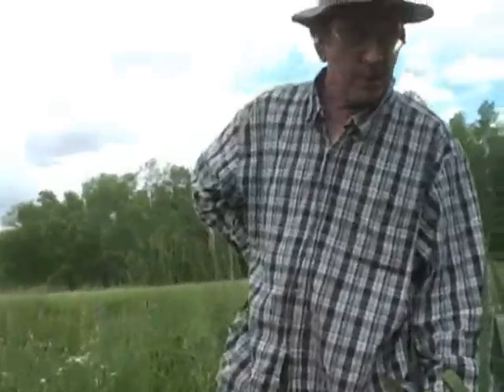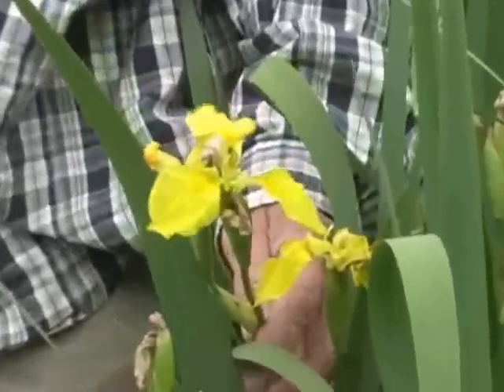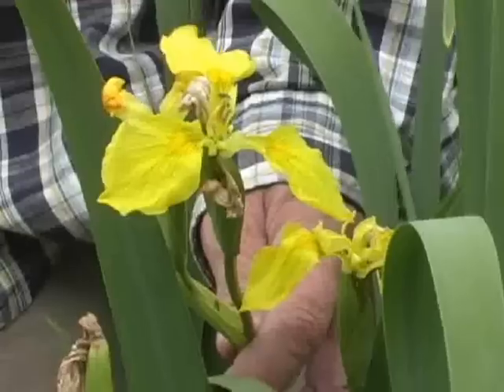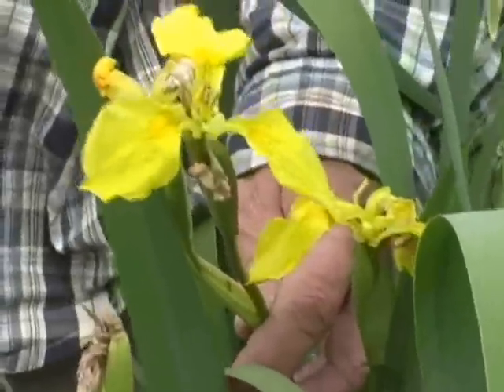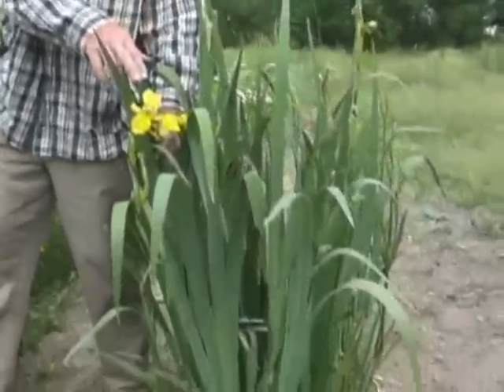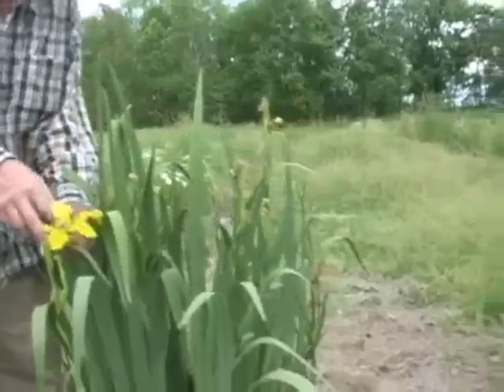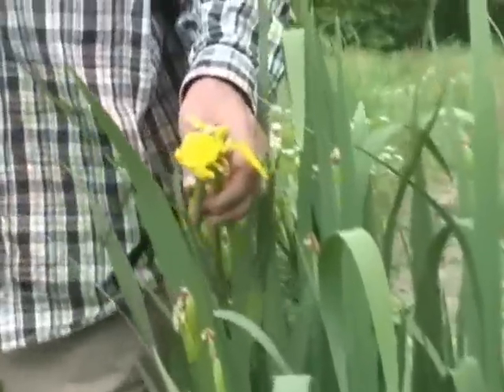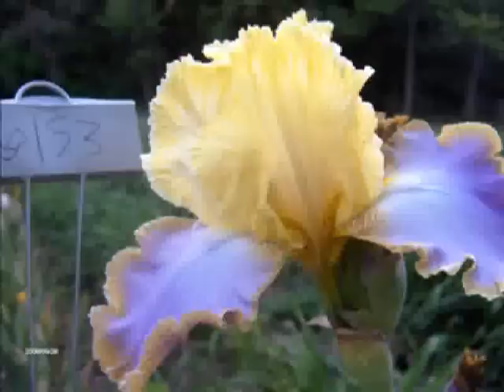Yellow Flag Iris Show